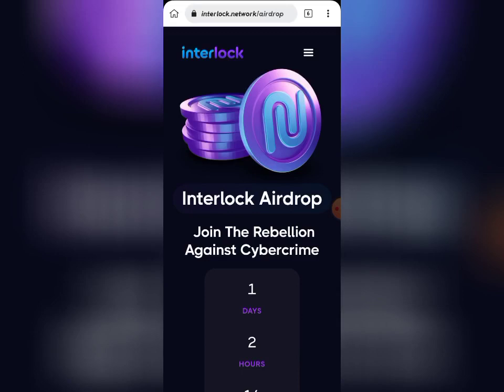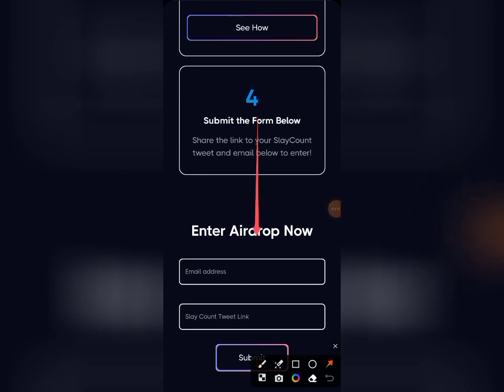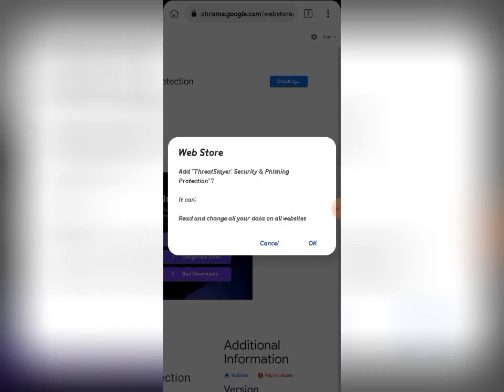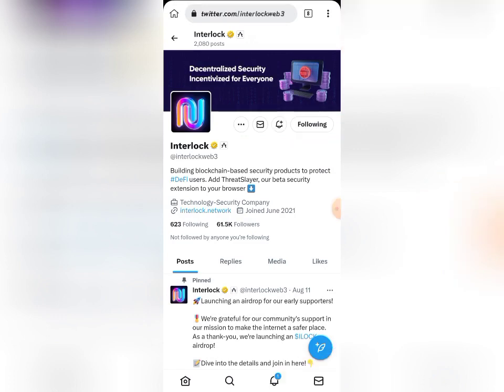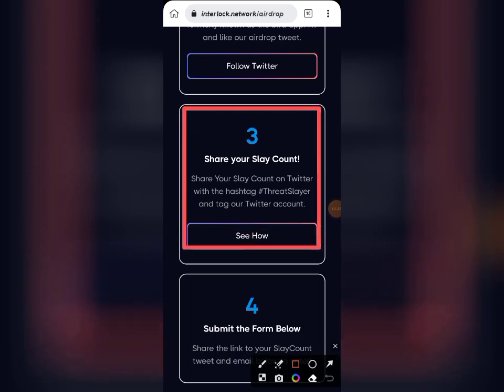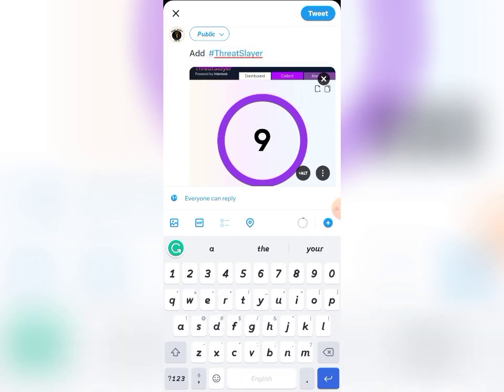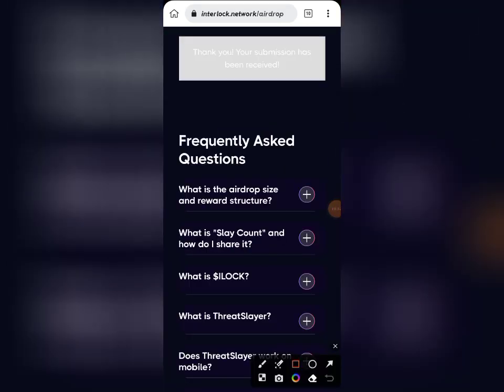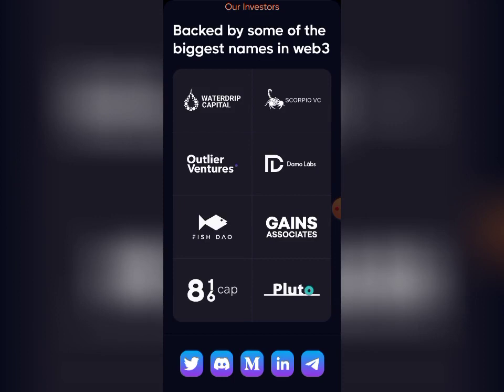Interlock Airdrop || Free $1500 Testnet Airdrop || Ending Soon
Position yourself for the Interlock Airdrop. Ending soon, kindly take action NOW to participate on the Interlock Airdrop to claim $1500